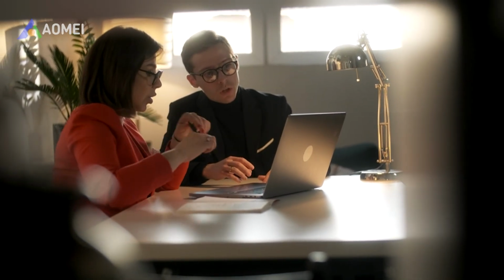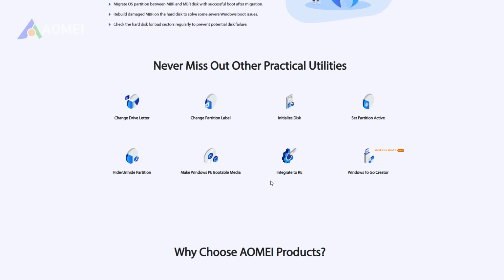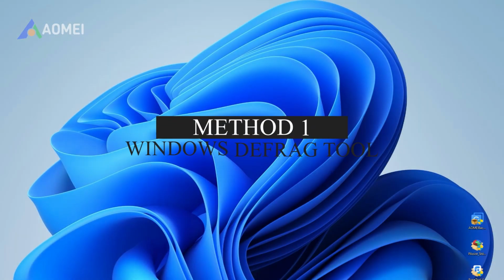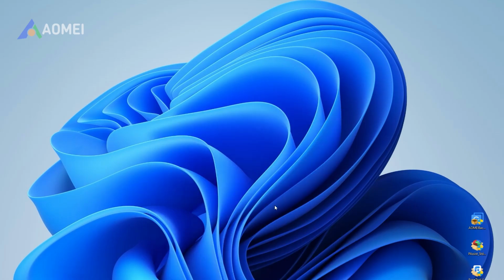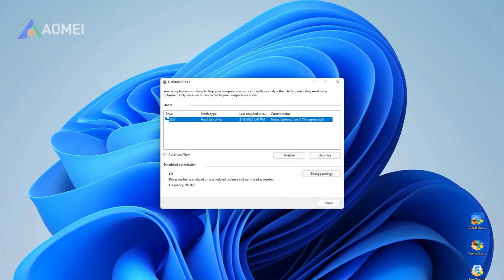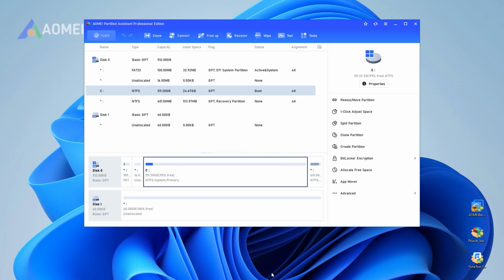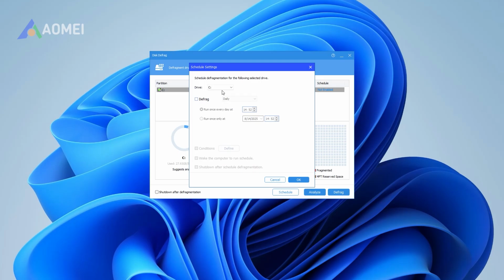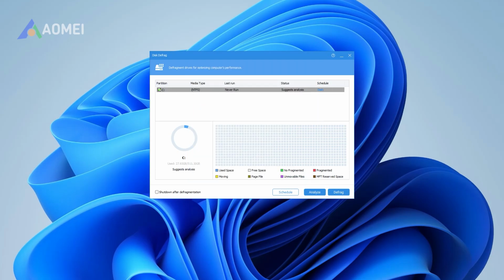Windows 10/11: Schedule Automatic Disk Defrag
📝Schedule Disk Defragmentation in Windows 10/11 - keep your PC optimized automatically.
✅In this tutorial, you’ll learn:
What disk fragmentation is and why it slows down your PC
How to use Windows built-in Optimize Drives tool
How to schedule automatic defragmentation weekly or monthly
Tips for HDD vs SSD optimization
This guide works on Windows 10 and Windows 11. Perfect for users who want their PC to stay fast and optimized.